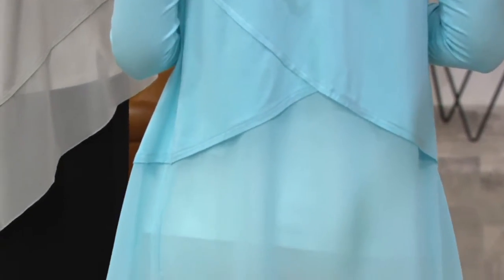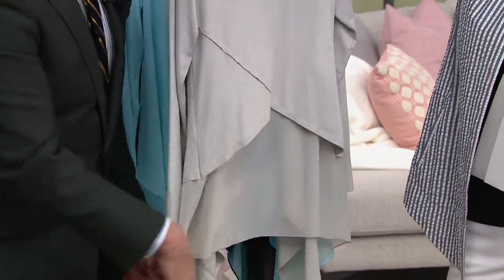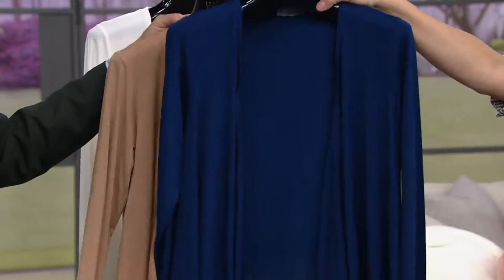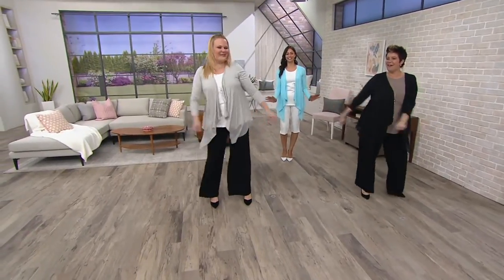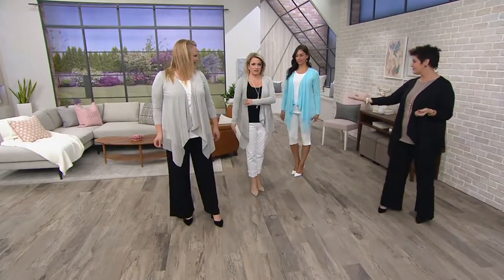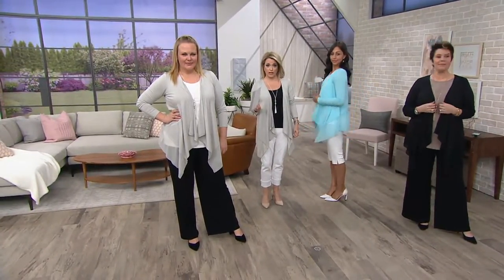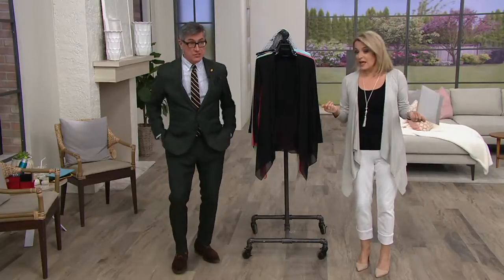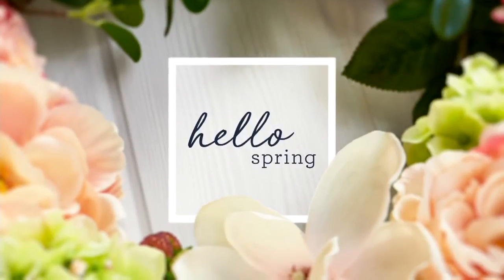Joan Rivers Jersey Knit and Chiffon Draped Cardigan on QVC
Joan Rivers Jersey Knit and Chiffon Draped Cardigan

Slip into something more fabulous. This jersey knit cardigan from the Joan Rivers Classics Collection is as chic as a cardigan gets. From the open, draped waterfall front to the chiffon trim, every detail is just right. Slip it on over a tank and leggings for instant elegance or pair it with a blouse and crisp trousers for workday panache. From the Joan Rivers Classics Collection(R).